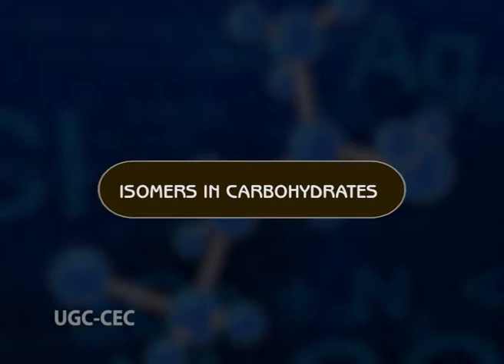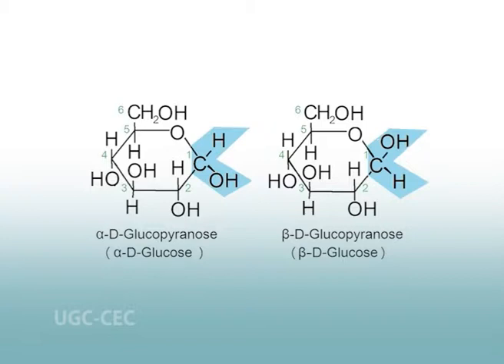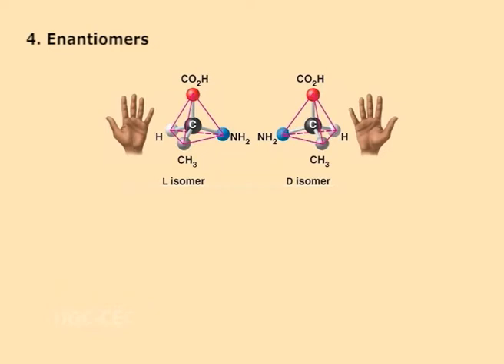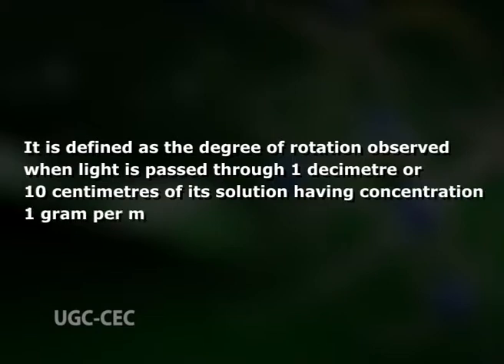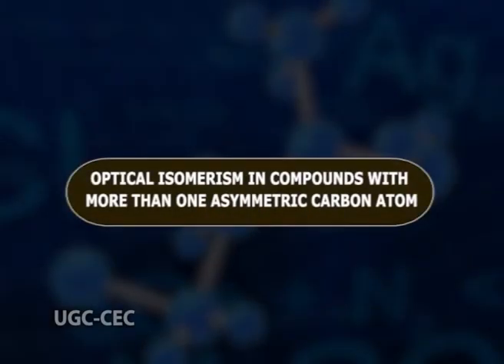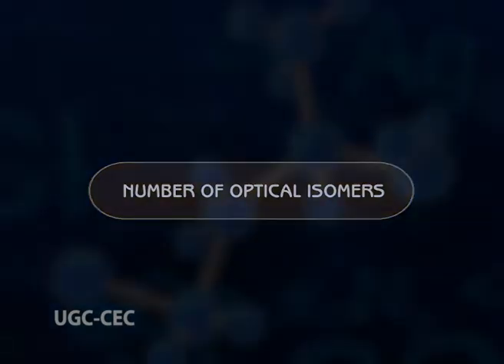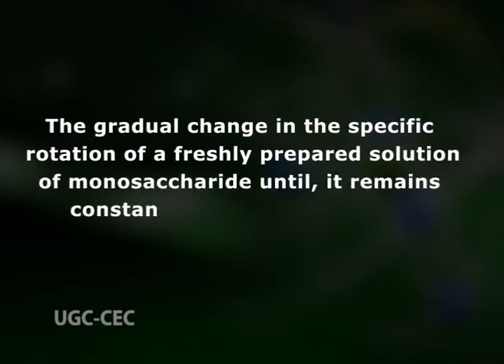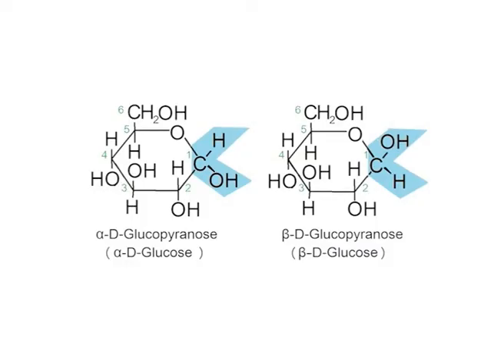Stereoisomerism of carbohydrates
Subject :Biochemistry
Course  :Ist Year /Paper 1